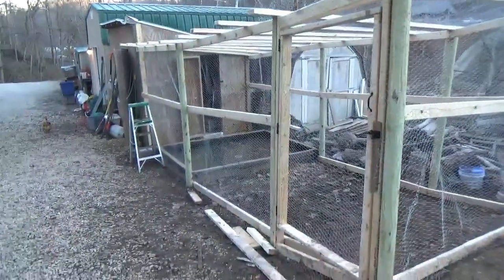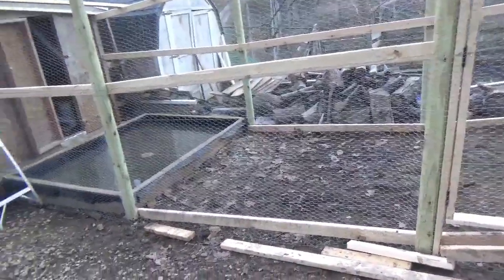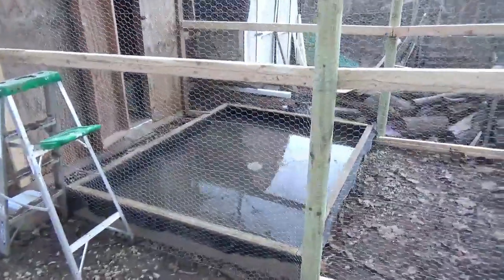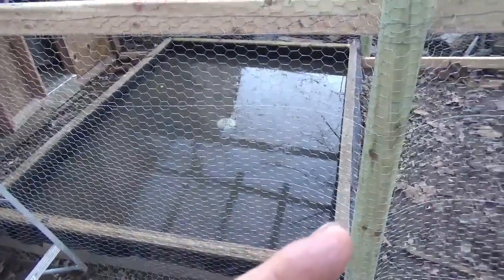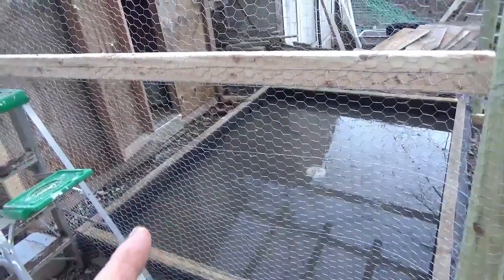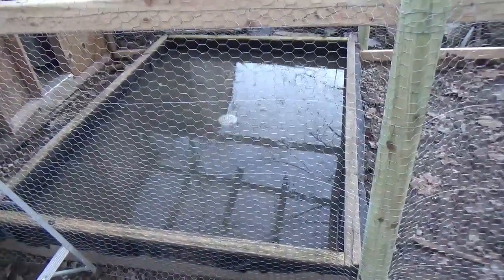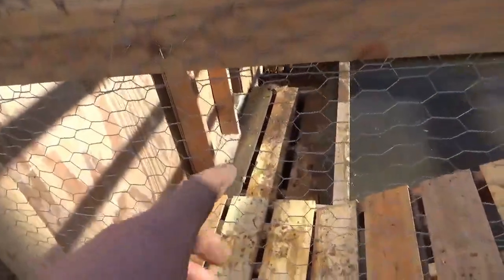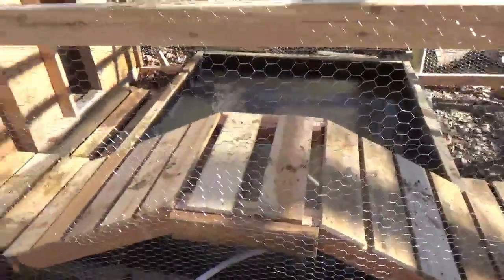VLog12/20 - Merry Christmas and the Chicken Bridge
Trying out Vlogs. Let us know what y'all think. We hope everyone has happy and safe holidays.

Added a little music at the end.

and drop us a like on FB: @TerraFateExos.

If you're looking to add any new plants to your collection, check out what we have available.